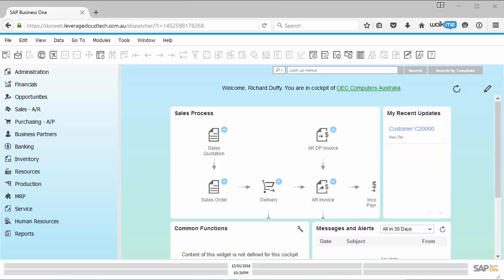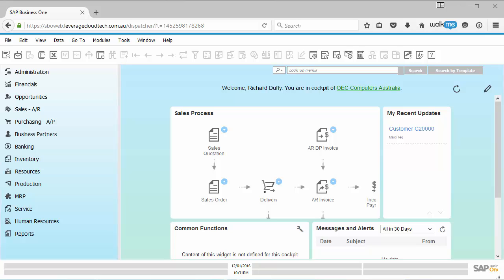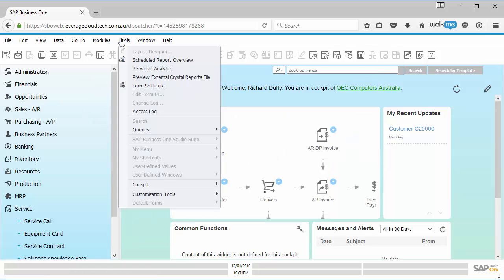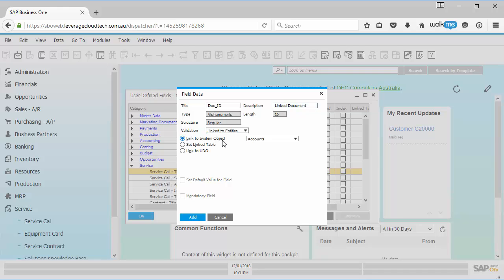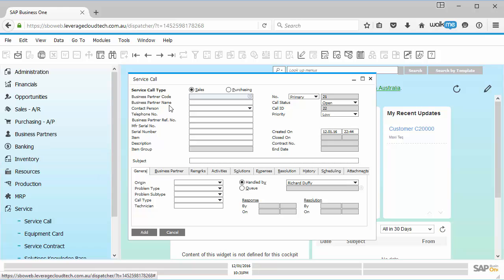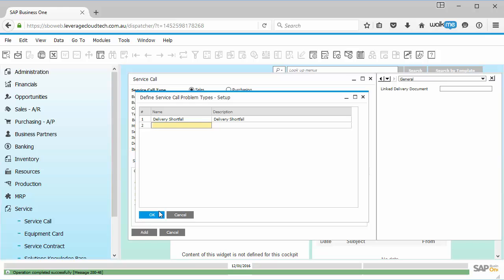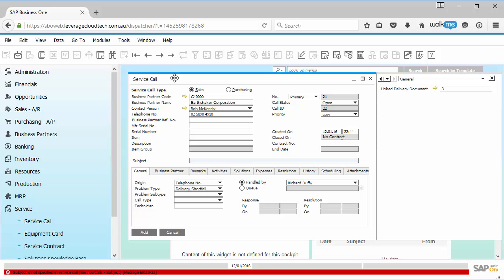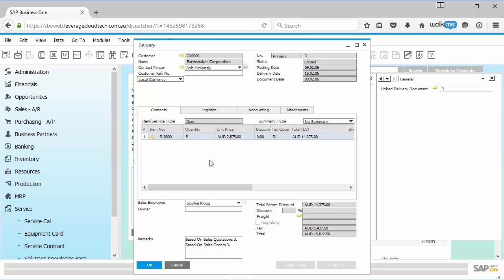SAP Business One 9.2 - Linking User Defined Fields and System Entities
In this video we'll show you the new capability in SAP Business One Version 9.2 to link user defined fields to system entities (transactions/master files) and deliver new business processes and scenarios.